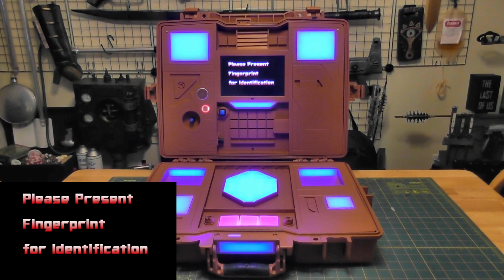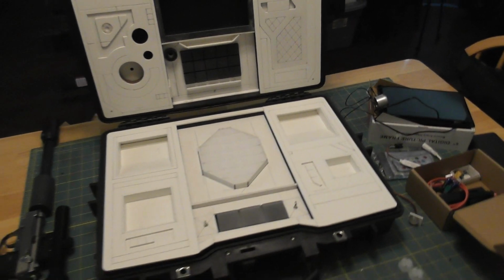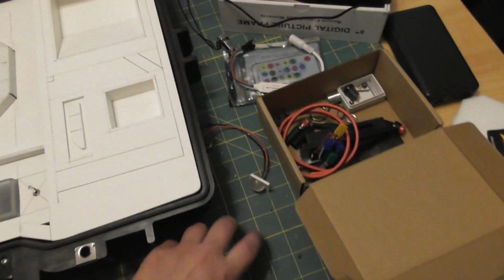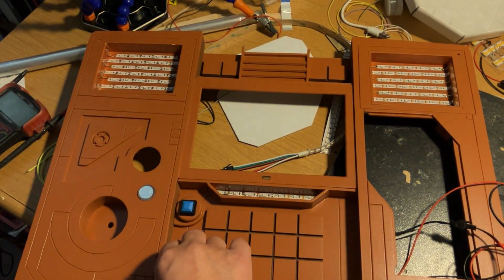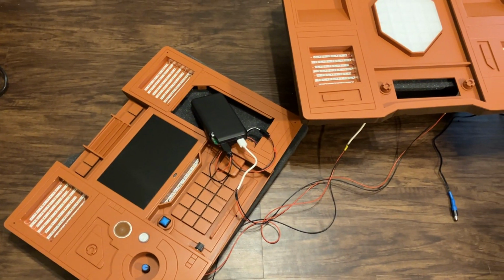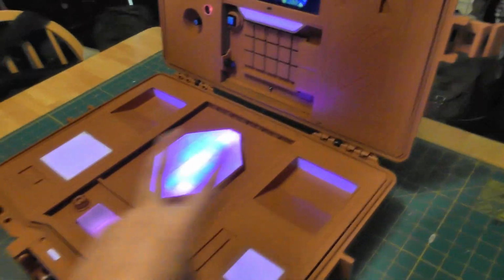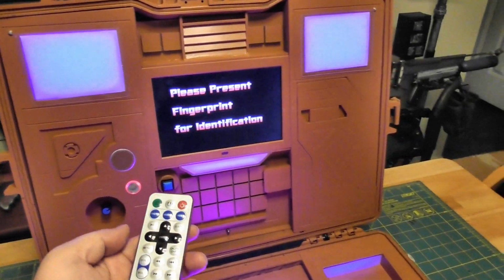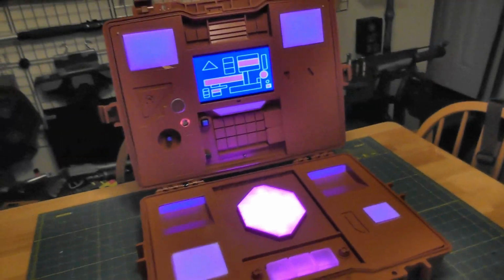Transformers Teletraan Megatron Case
There are many eras and iterations of Transformers, but G1 is my jam.

0:00 Show-Off Demos
2:13 Work-In-Progress Project Overview
6:06 First LED Test
7:05 Full Battery Load Test
9:15 Case Features & Description
13:45 Megatron Parts Description
15:24 Head Canon
16:01 Outro